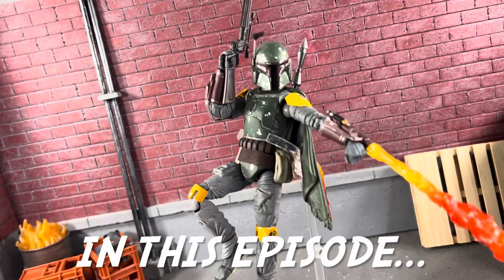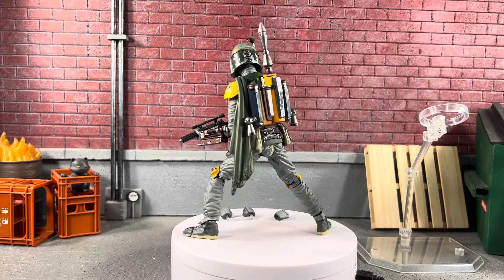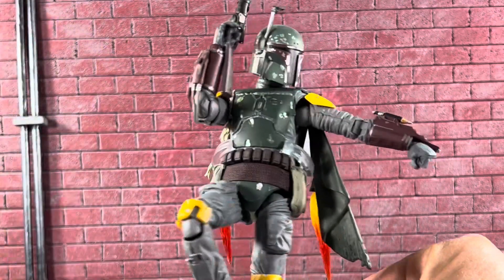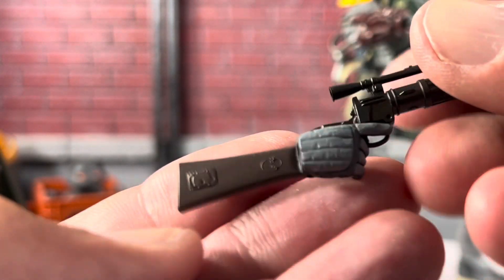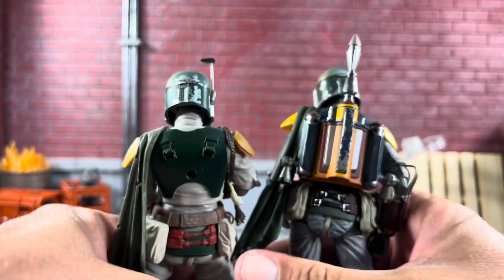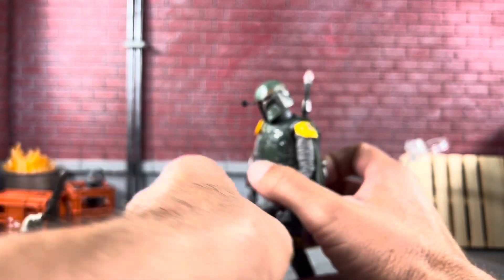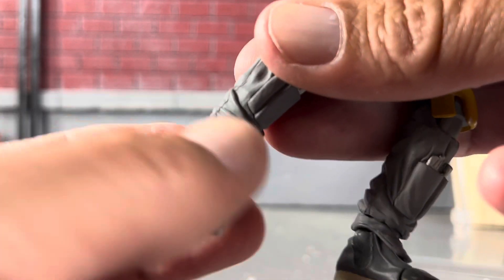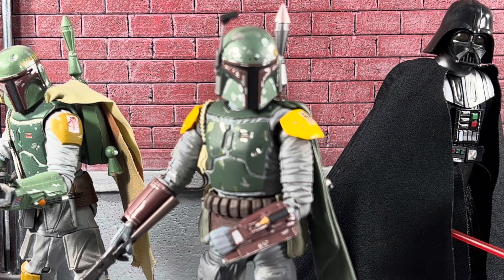Mafex Boba Fett Reissue Return Of The Jedi Medicom Toys Star Wars Action Figure Review & Comparison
Mafex Medicom Toys Reissue of Return Of The Jedi Boba Fett and Hasbro’s Black Series Star Wars Return Of The Jedi Boba Fett review and comparison! Let’s check out this reissued Boba Fett!!